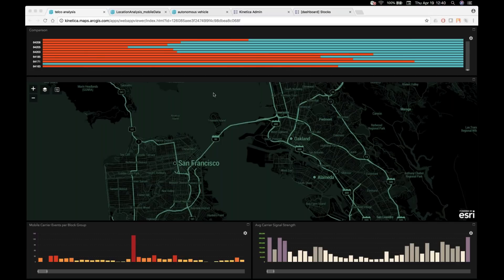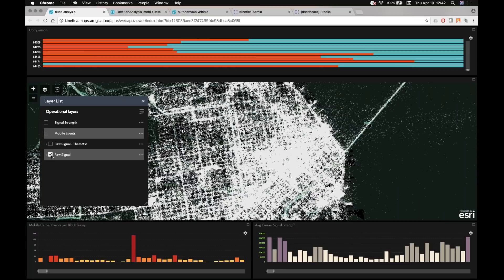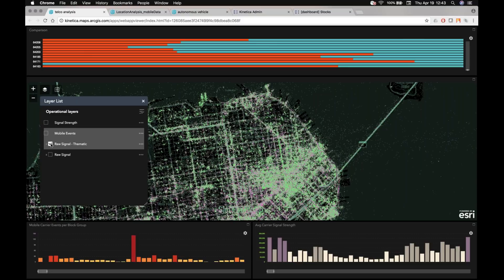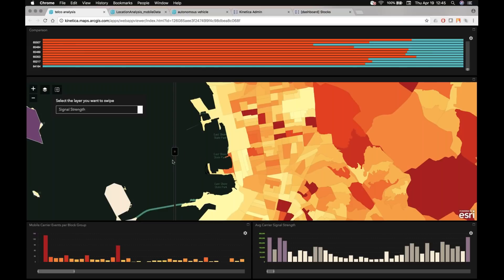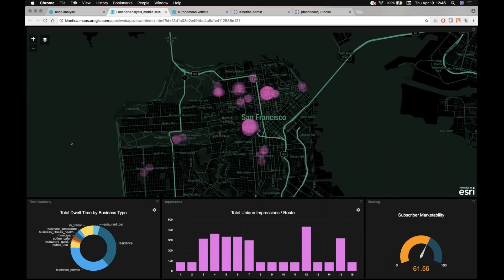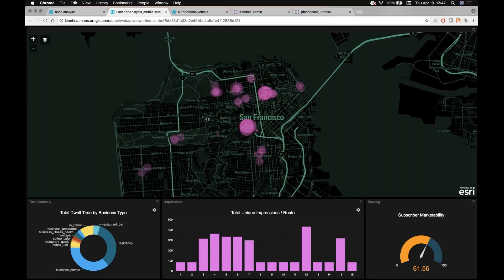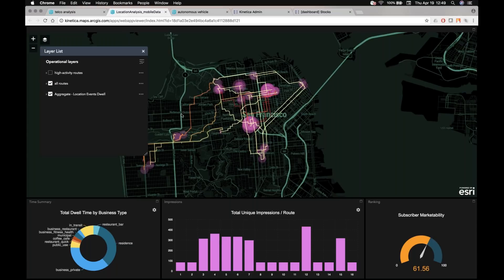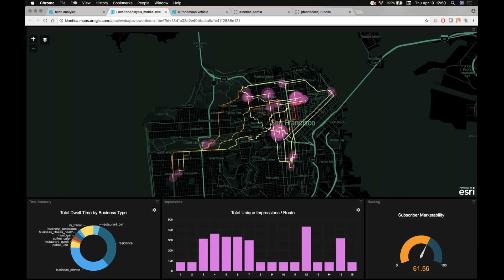Analyzing Large Datasets with ESRI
This demo showcases the Kinetica Insight Engine powering an ESRI front end mapping application with a 14 billion record dataset of raw mobile signal events.